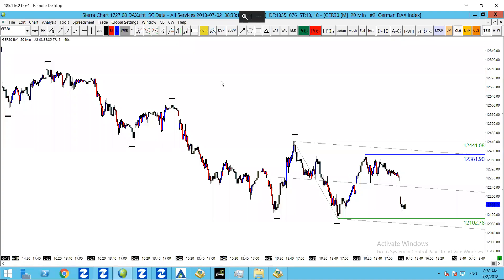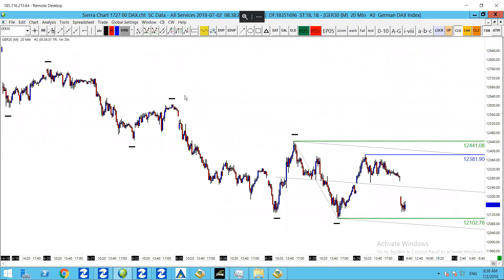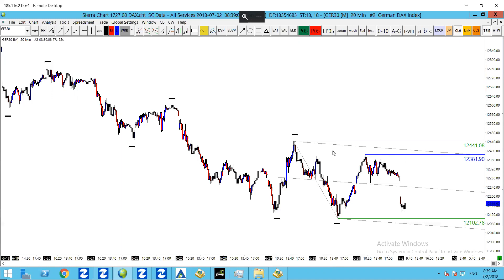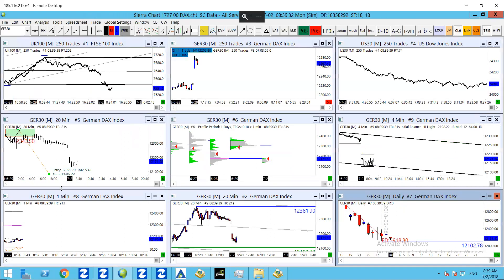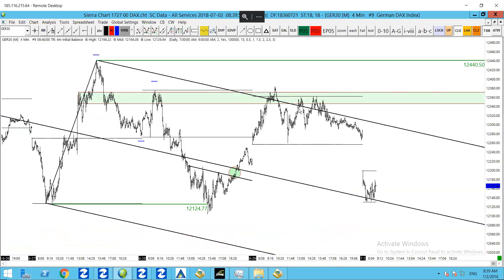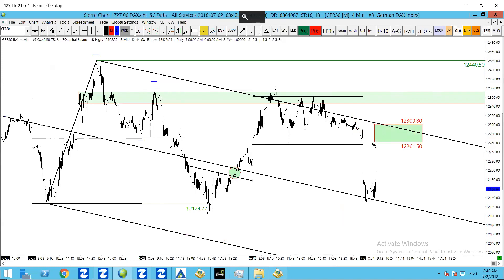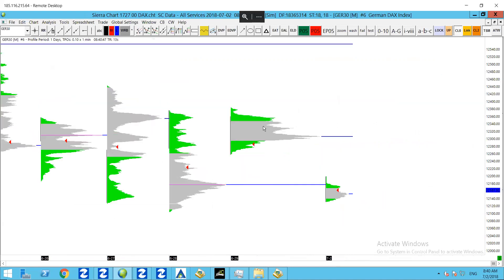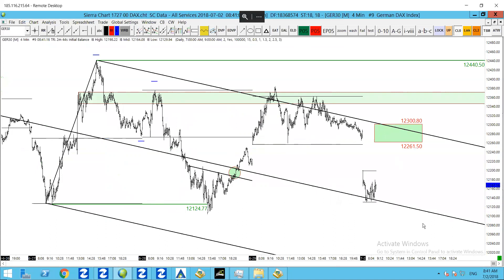02-07-2018 DAX Technical Analysis || TheDaxTrader.co.uk